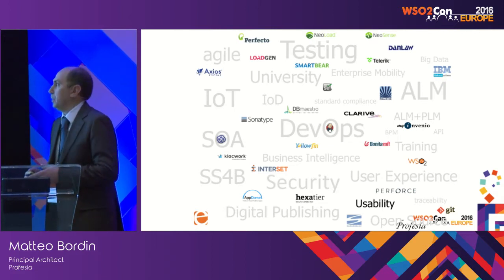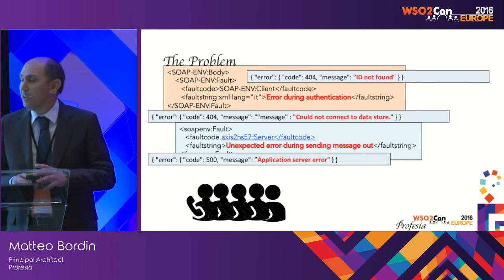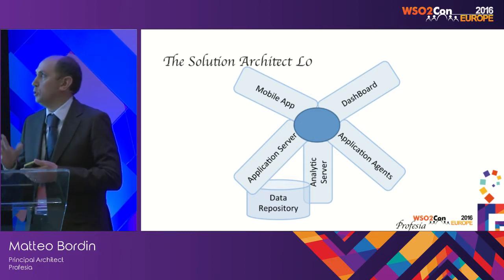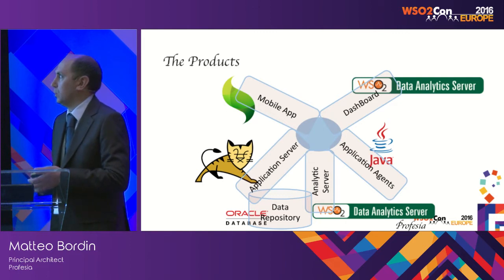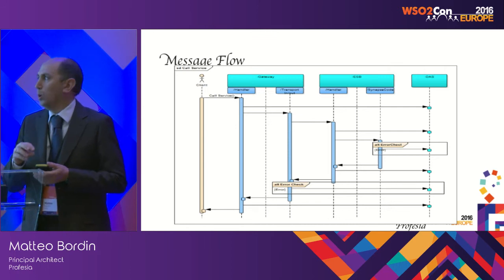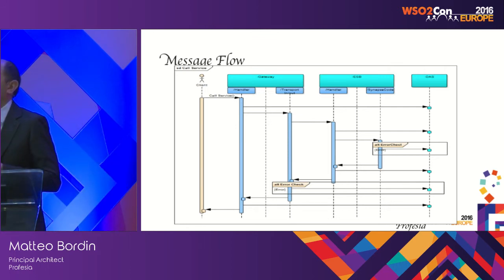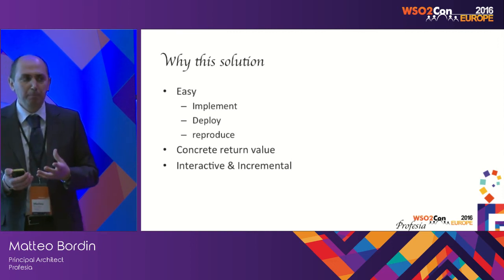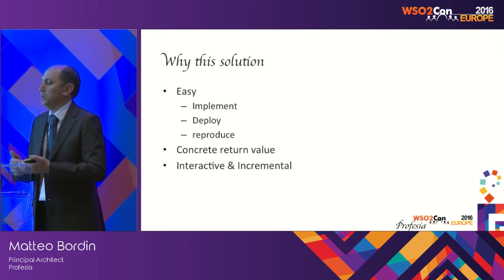WSO2Con EU 2016 : Real-time Monitoring of API Architectures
Matteo Bordin, Principal Architect at Profesia presented his talk on "Real-time Monitoring of API Architectures" at WSO2Con EU 2016 on 08th of June in London.